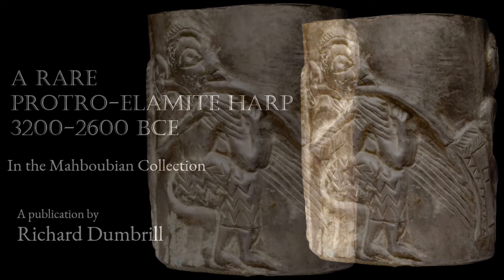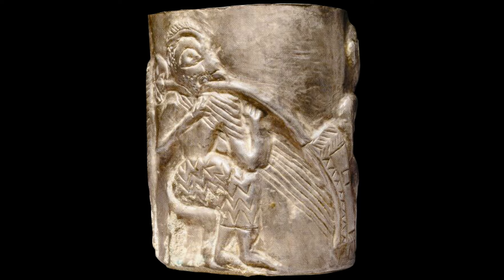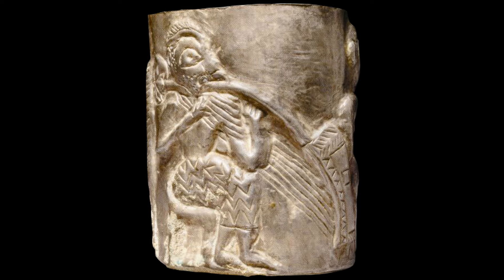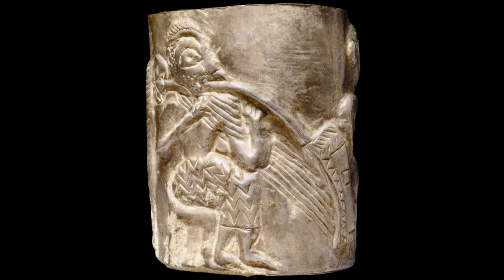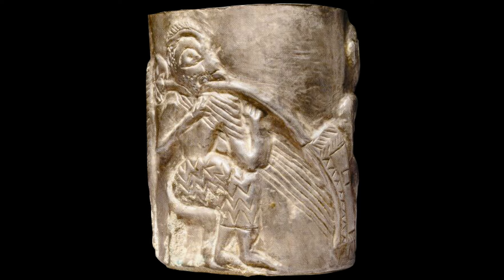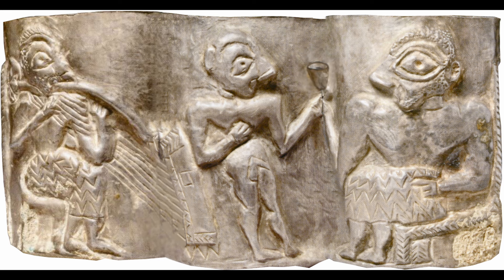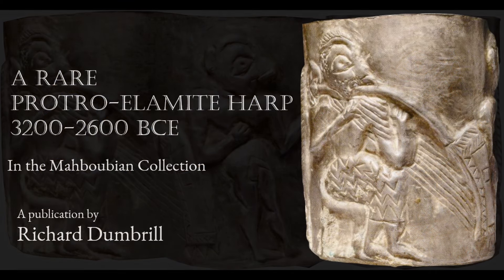A Proto Elamite Harp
The discovery of a rare Proto-Elamite Harp in the Mahboubian Collection.